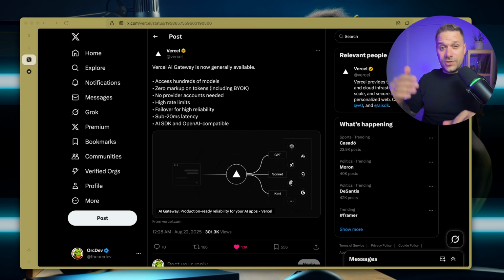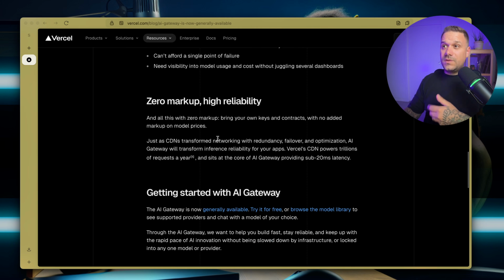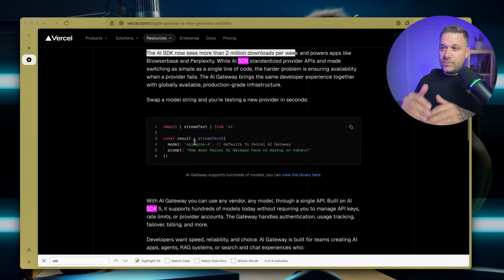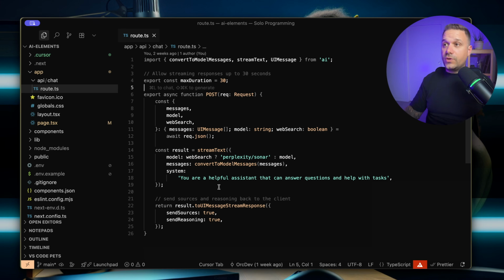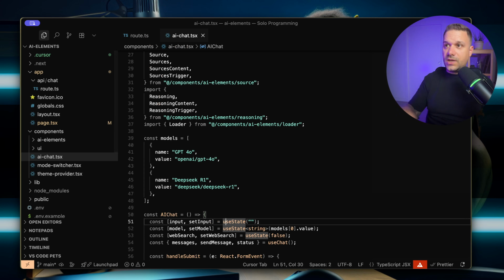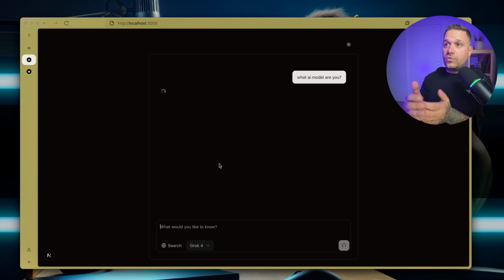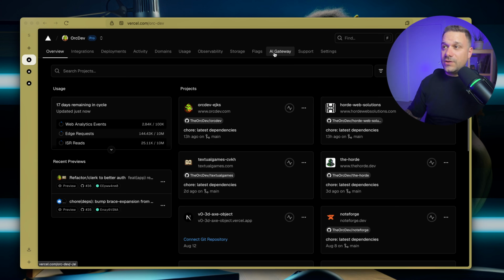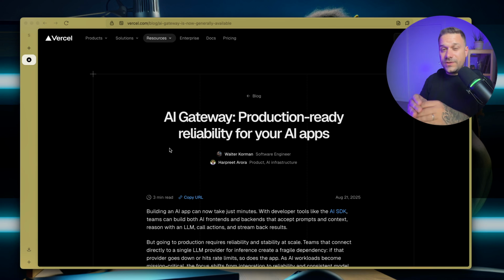New Vercel AI Gateway is Live! Here’s How to Use It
Vercel AI Gateway – Everything You Need to Know 🚀

Vercel just launched their AI Gateway, now generally available! In this video, I’ll show you what it is, why it matters, and how to use it to build fast, reliable AI-powered apps.

Learn how to:
- Access multiple AI models through one simple API
- Enjoy high reliability and low latency
- Get analytics and usage insights built-in

If you want to build AI apps without worrying about API limits or downtime, this is the tool to know!

00:00 – Introduction
00:14 – What is Vercel AI Gateway?
01:19 – Quick Demo
03:15 – Exploring the Vercel Dashboard
04:08 – Final Thoughts